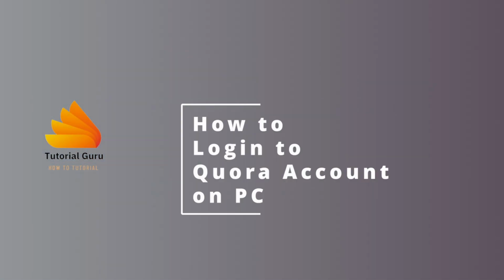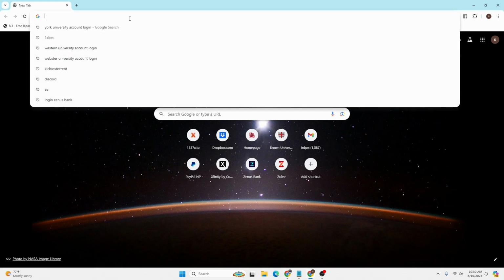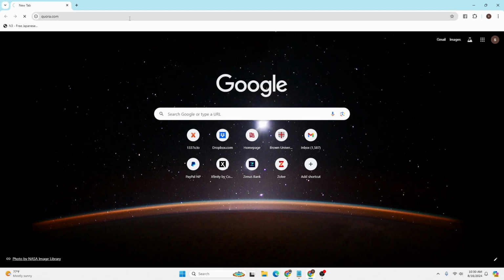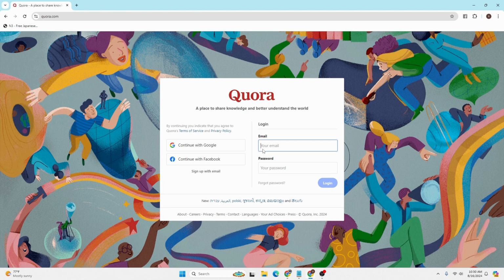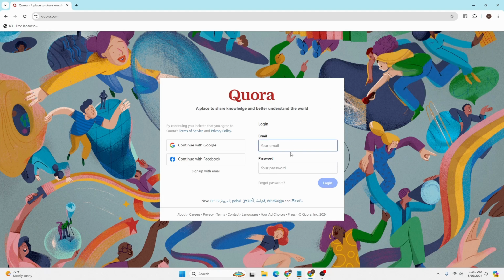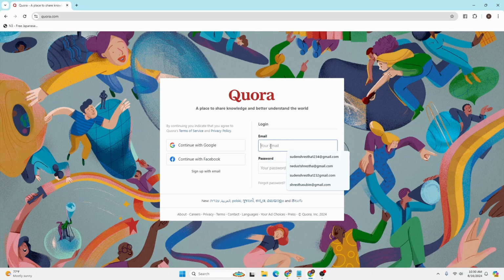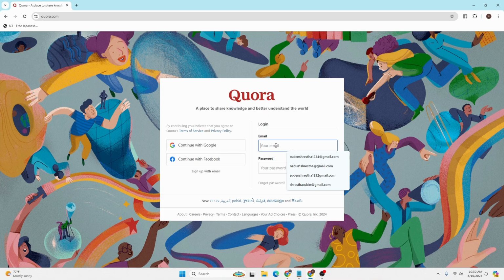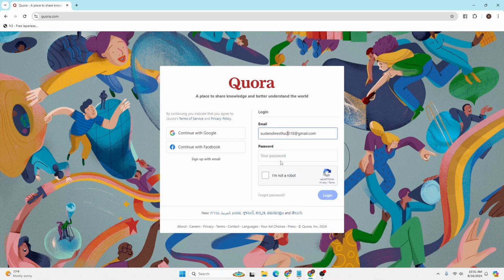How to Login to Quora Account on PC 2024?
How to Login to Quora Account on PC 2024? | TutorialGuru

Struggling to access your Quora account on your PC? In this step-by-step tutorial, TutorialGuru shows you how to easily log in to your Quora account in 2024. Follow our guide and start exploring and contributing to the Quora community today!